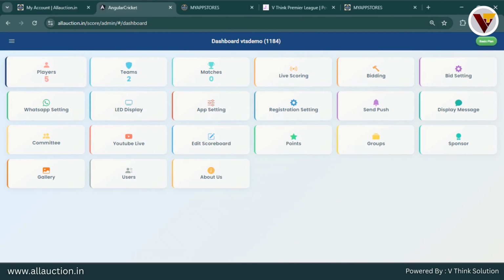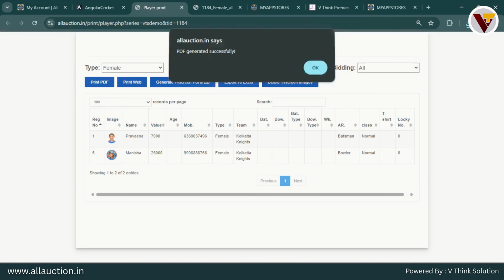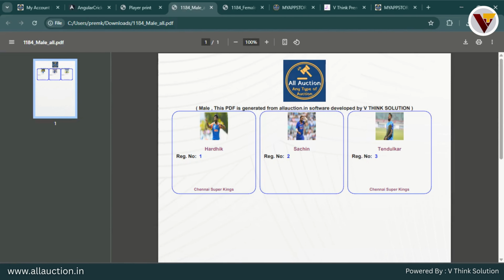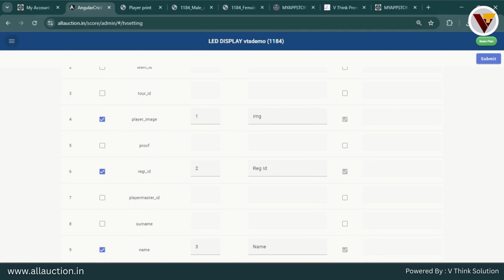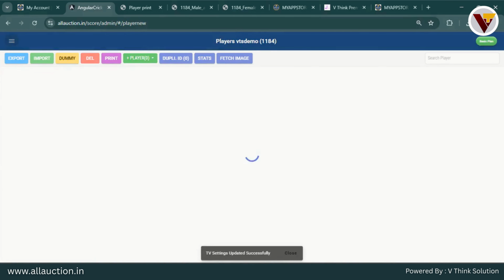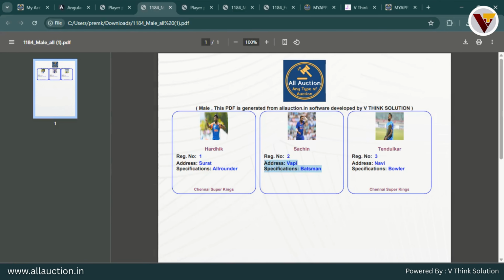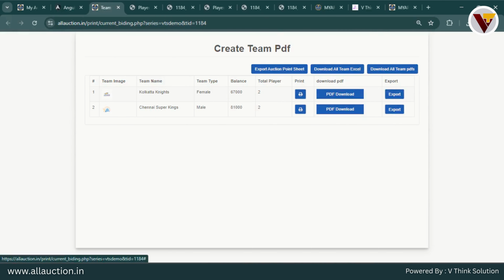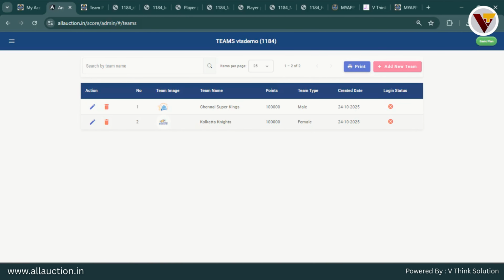How to Download Player & Team PDF | Complete Report Export in Allauction.in